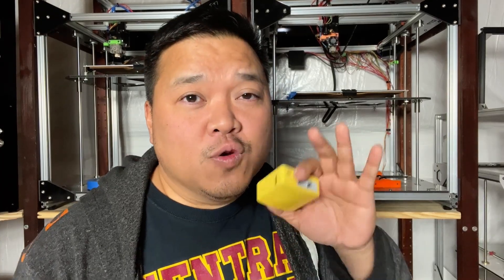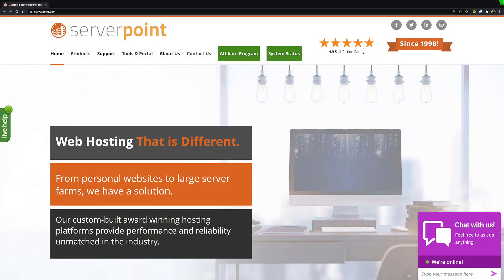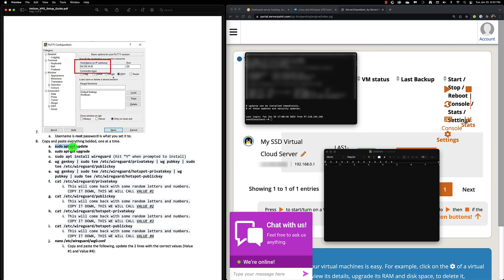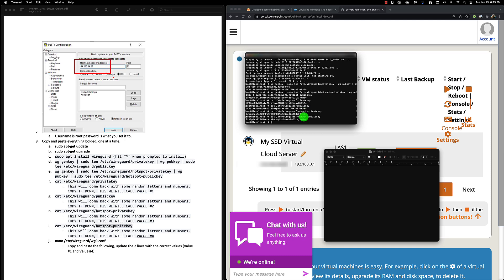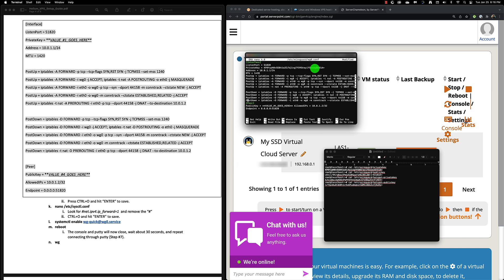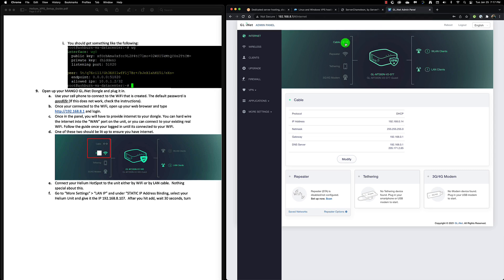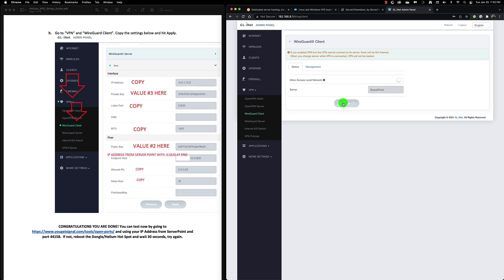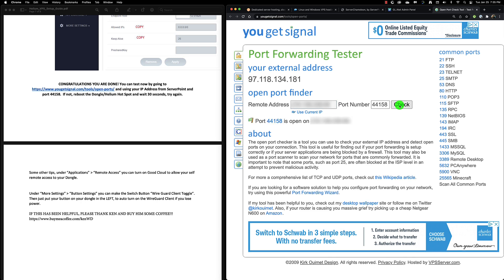Set Up a VPS so Your Helium Hotspot is Never Relayed Again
If you live in a building with shared internet, tethering a helium hotspot to cell service, or trying to have more than one helium hotspot in your house, you'll more than likely find your miner is relayed. Solve the problem with a virtual private server (VPS) that has a static IP address and a Mango mini smart router to connect to it and port forward. Here is how!